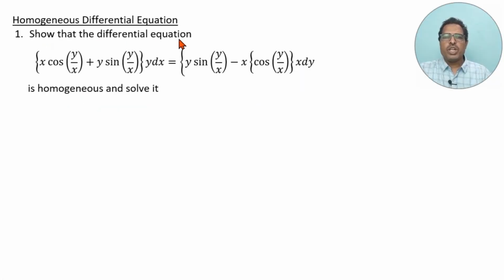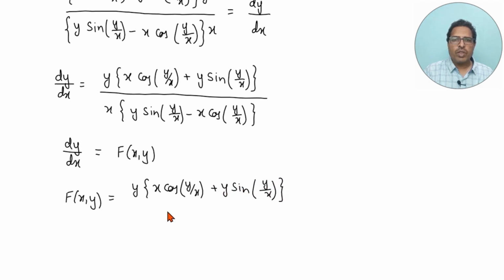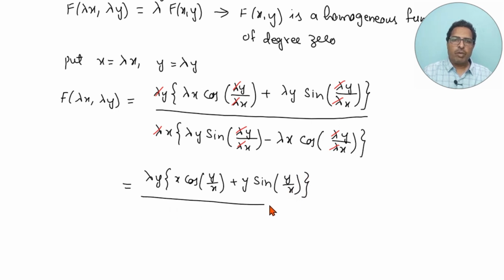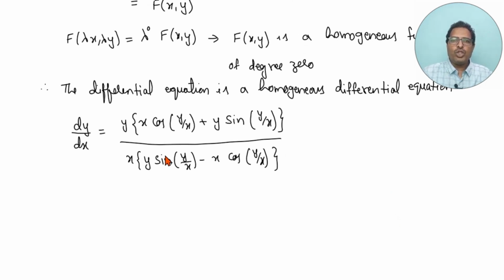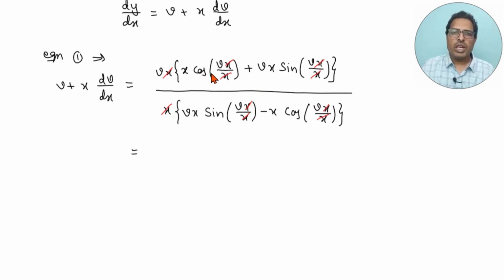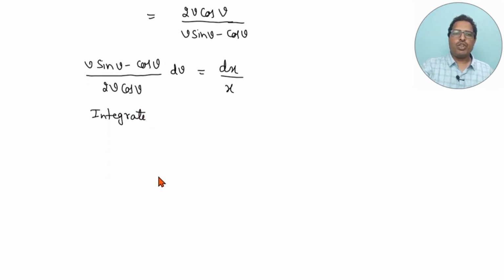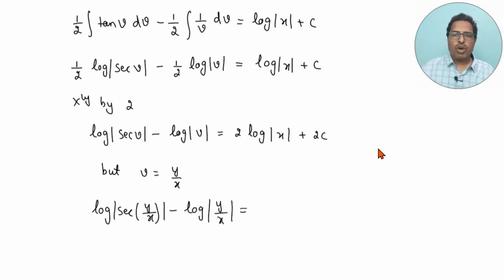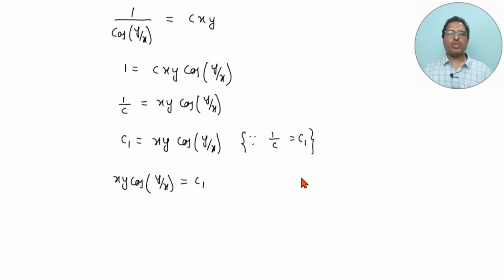Differential Equations- Class XII- Ex-9.4 - Q7